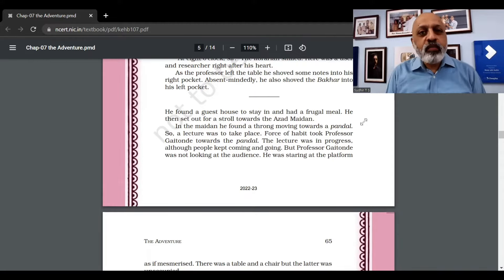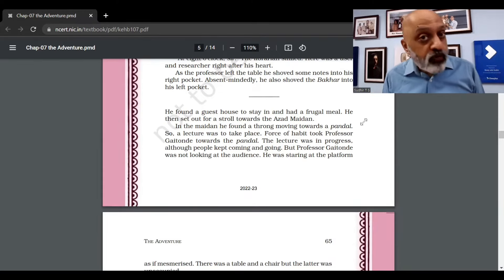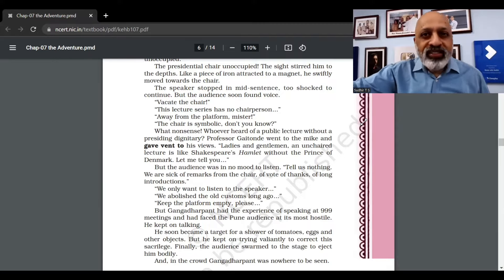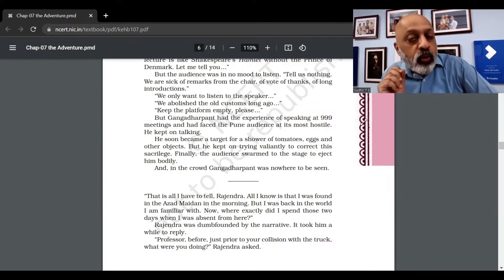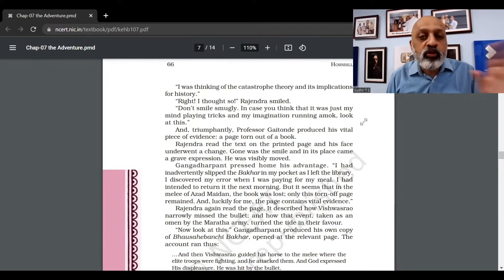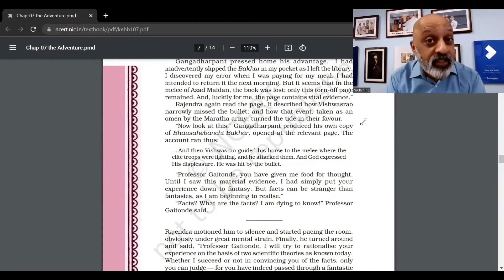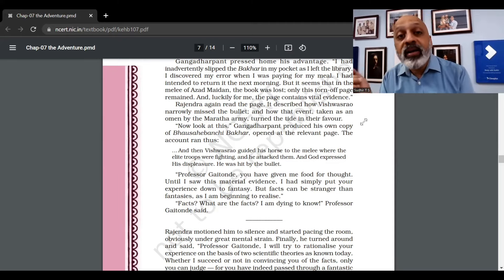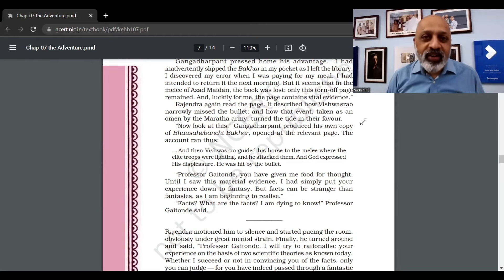The Adventure (Part Two) | CBSE Class 11 English - Hornbill NCERT Textbook | Explained in English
We recommend that you buy the OSWAAL BOOKS Question Bank which we think is an excellent resource for all kinds of Questions for CBSE Class 11.